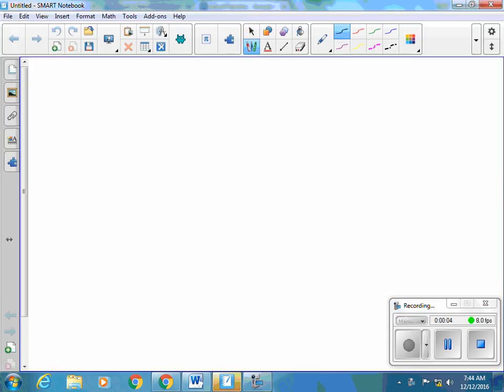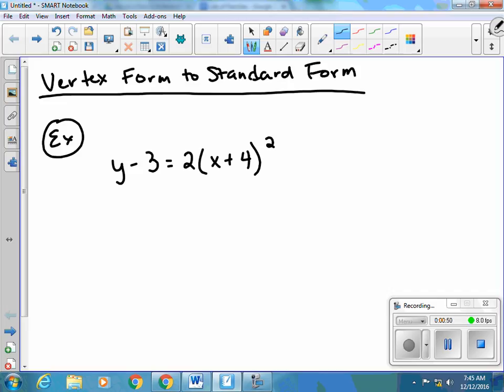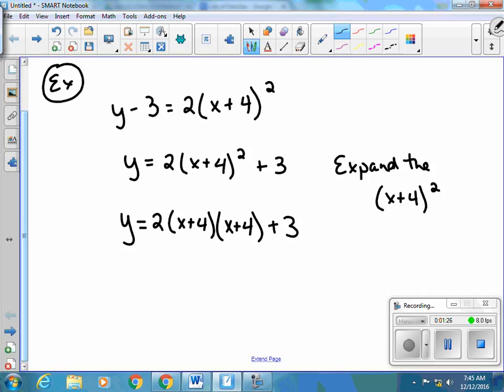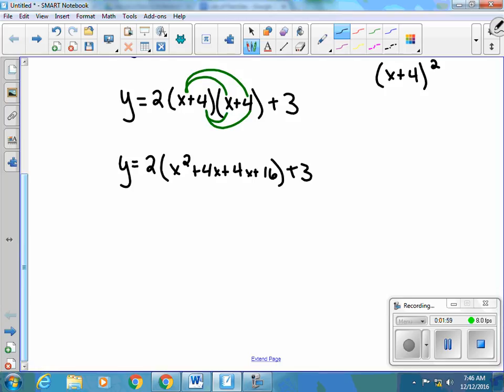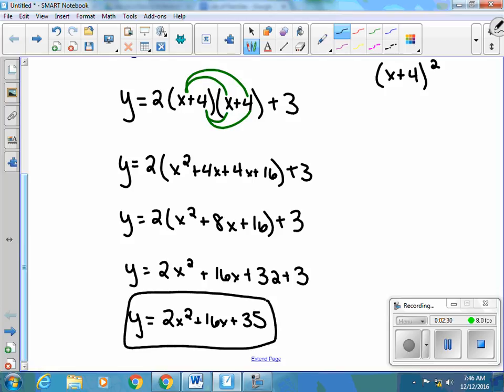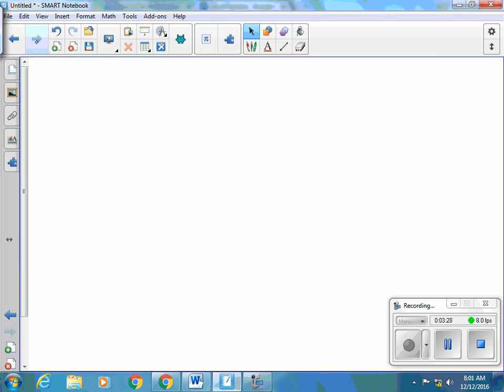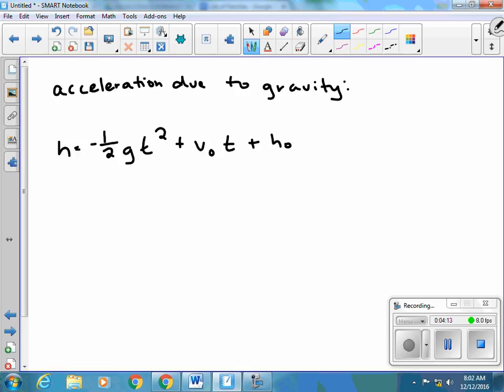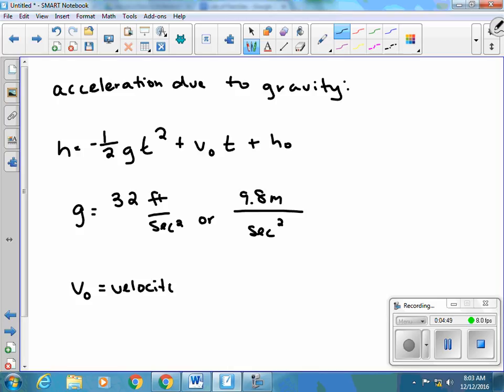Vertex to Standard Form